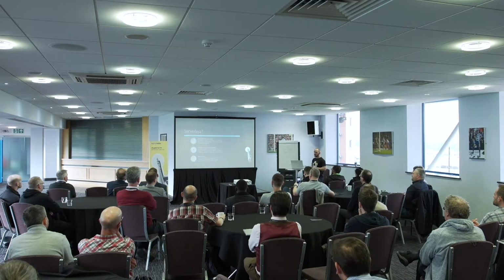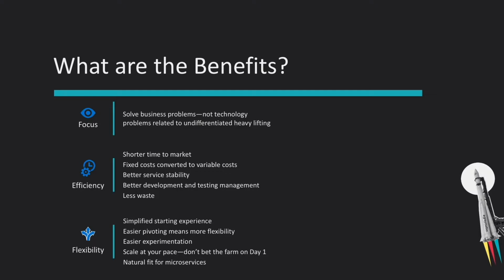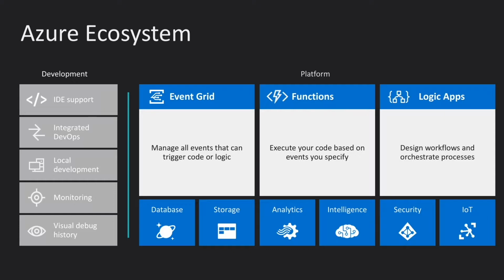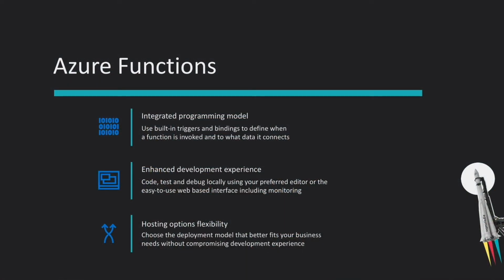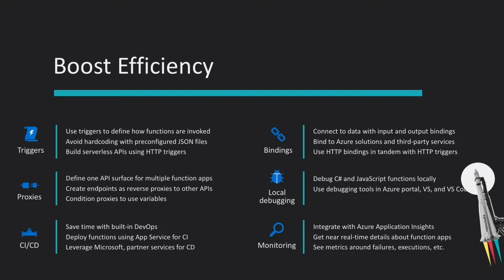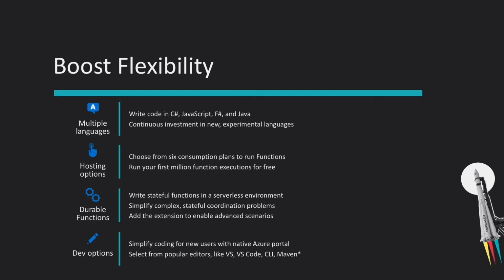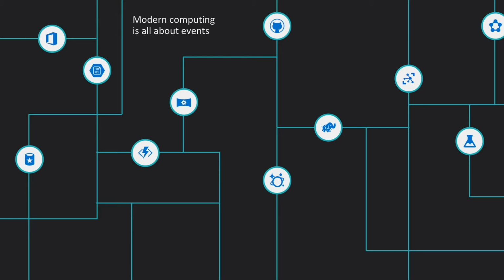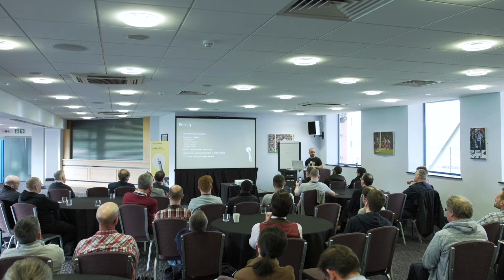Beyond Virtual Machines: quickly build, deploy, and scale with Azure Serverless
Session 3, Platform Track at ISV Partner Day 2019

Presented by:
Danail Dimitrov, Cloud and Infrastructure Solution Specialist at Grey Matter

Want to sign up to hear when news of ISV Partner Day 2020 is released?